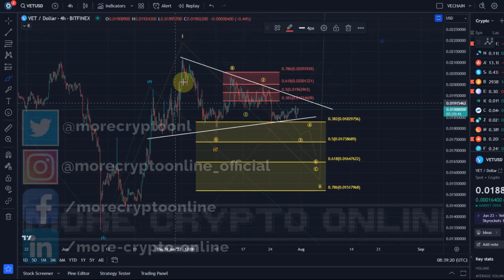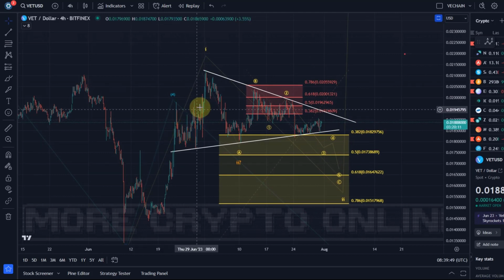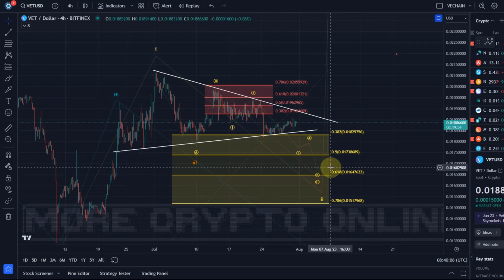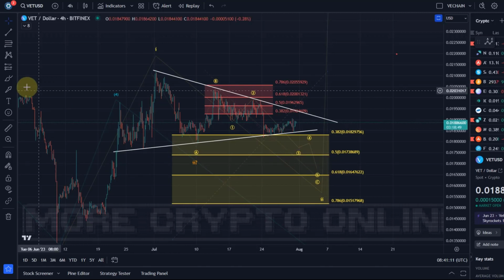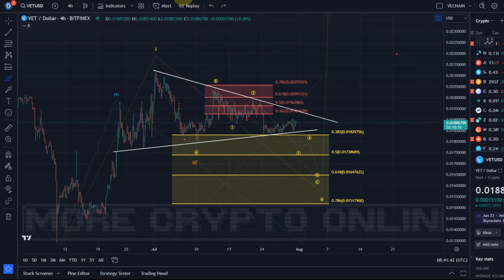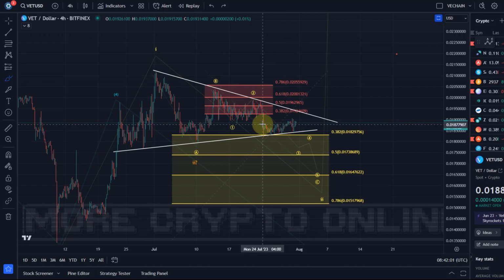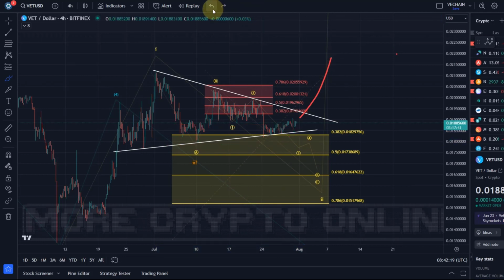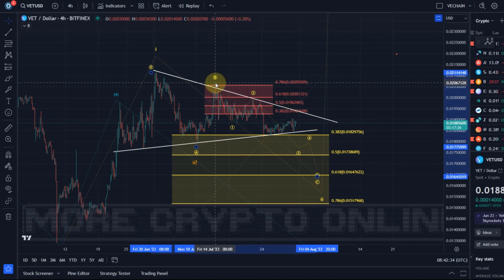VeChain (VET) Price News Today - Technical Analysis Update, Price Now! Elliott Wave Analysis!